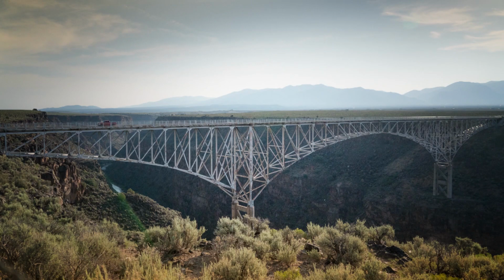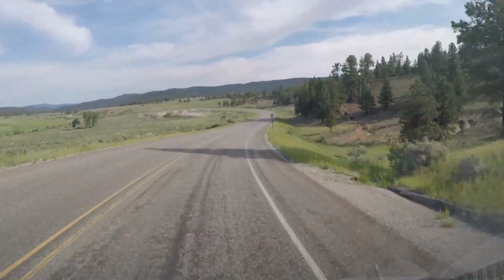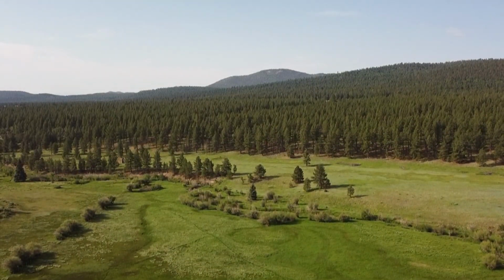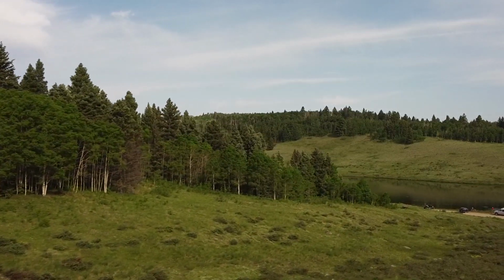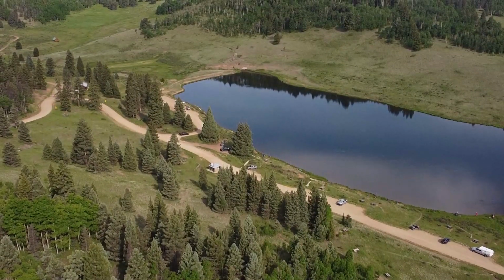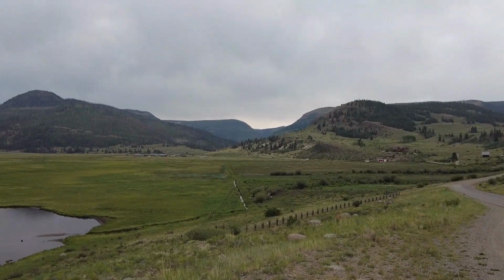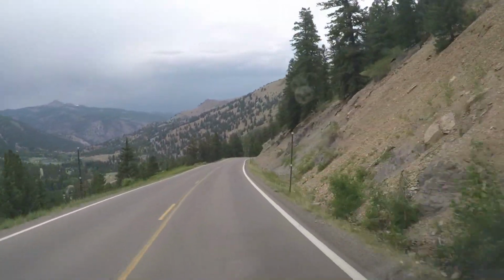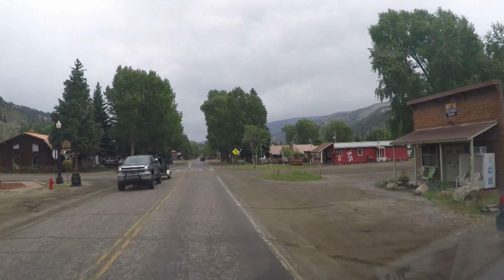Western Trip part 6, NM to CO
The trip from Taos NM to Lake City CO